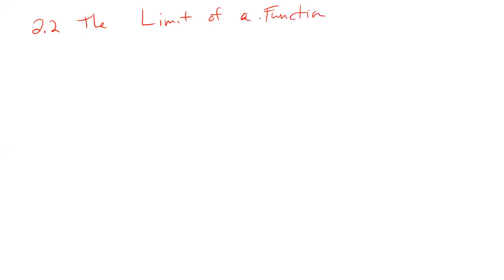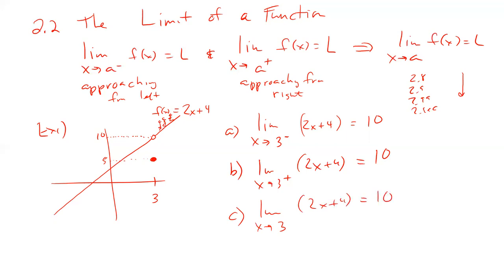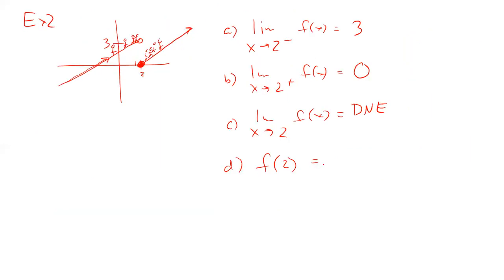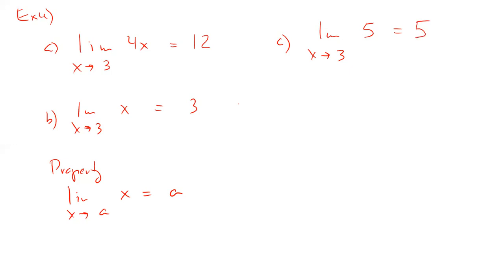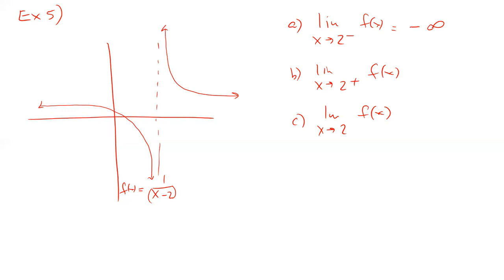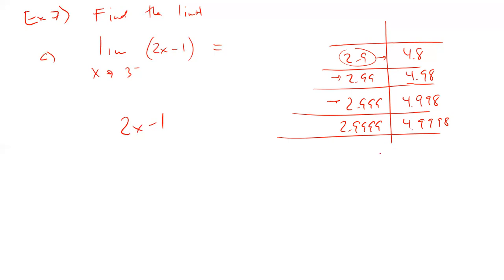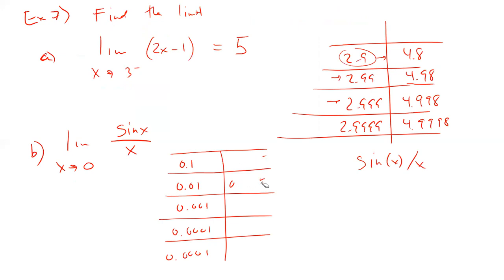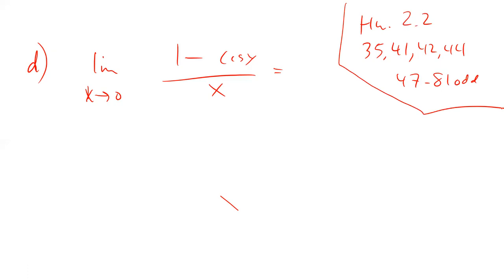Calc - 11-2-2020 - 2.2